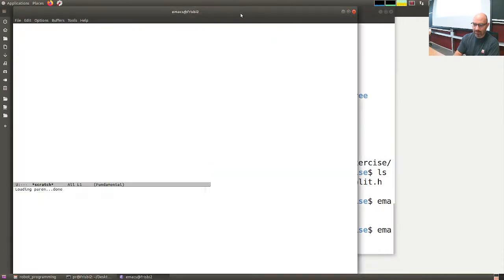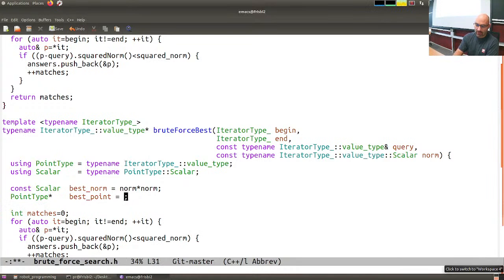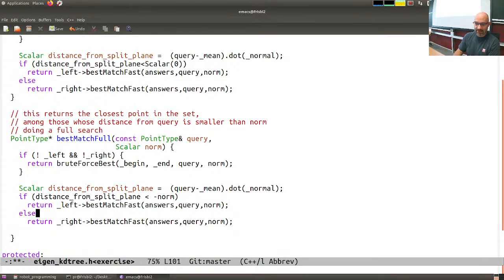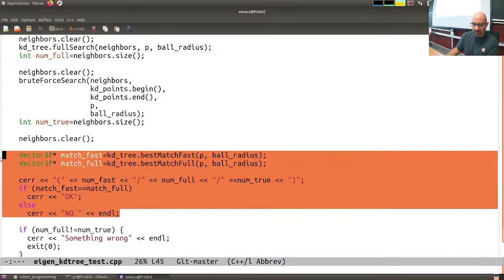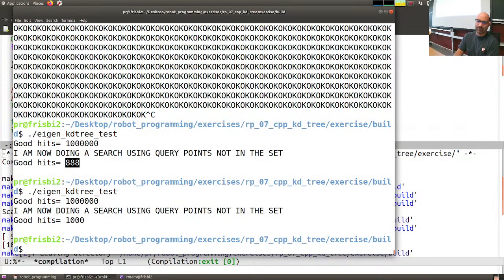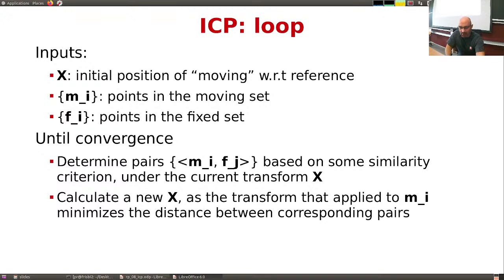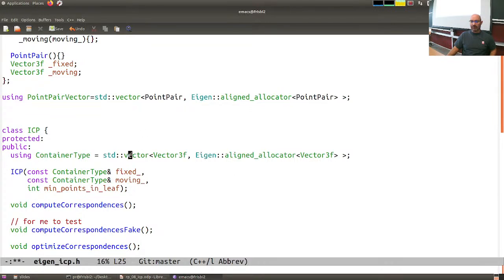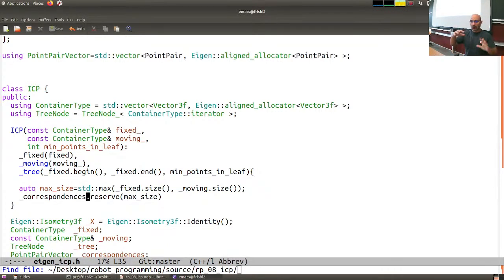RP_2021_08_ICP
Exercises on KD_Tree (solution)
ICP (intro)